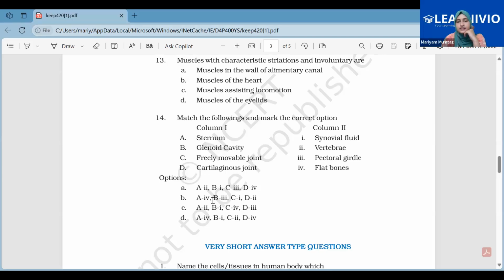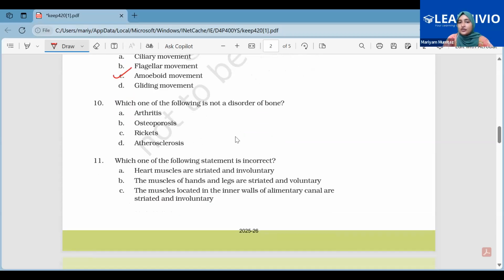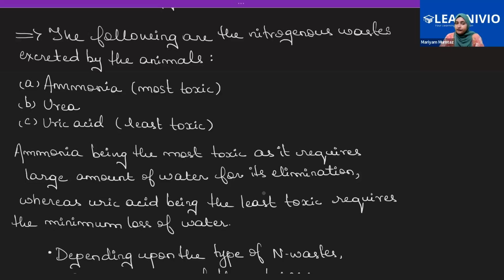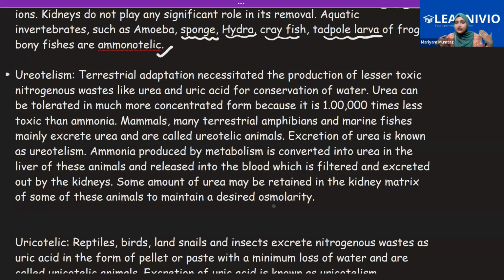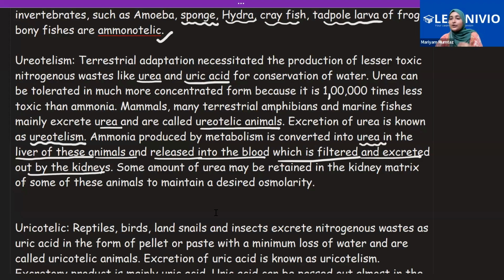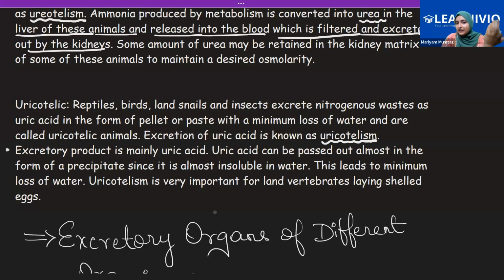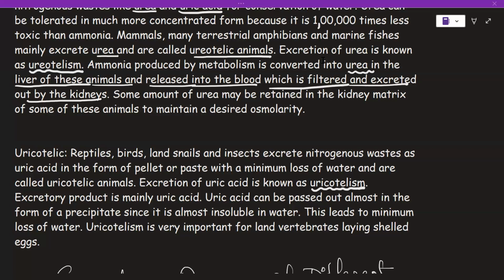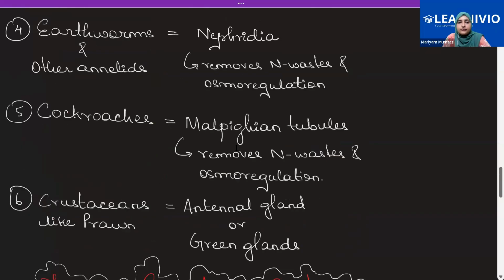Learnivio | Chapter : Excretory Products and their elimination | Lect | 11th CBSE B1 24-06-2025